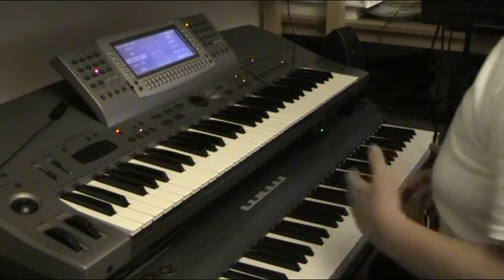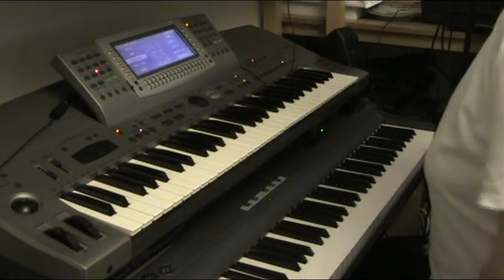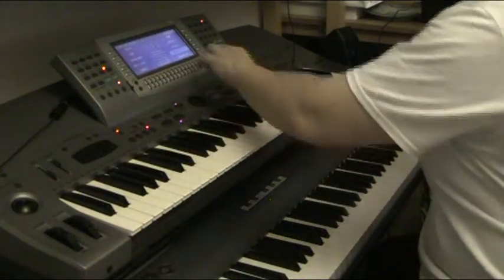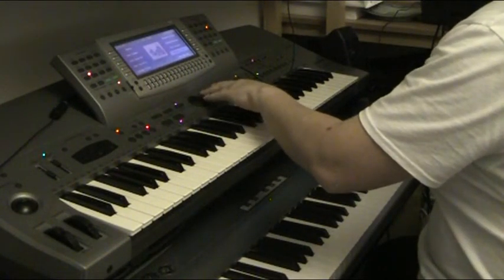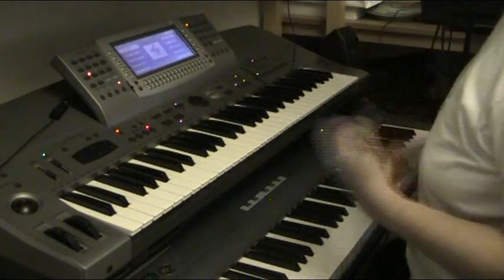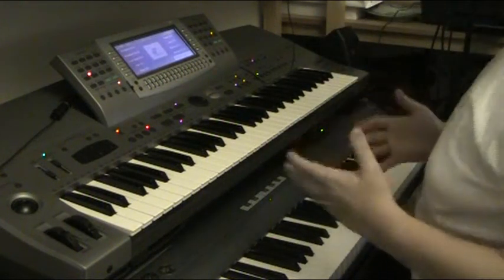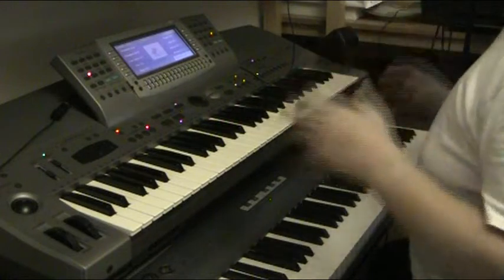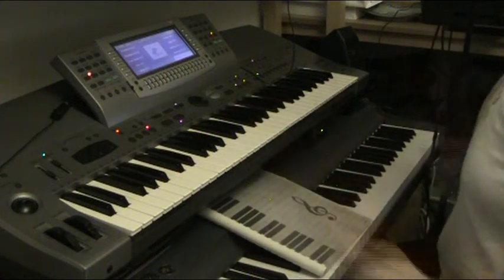The Keyboard I Was Using